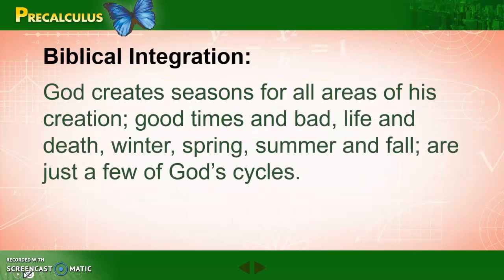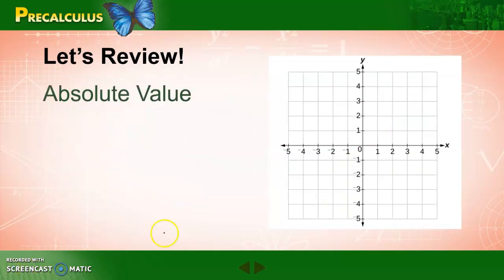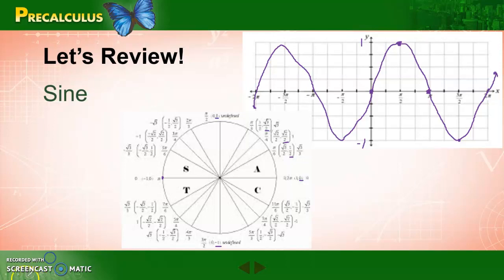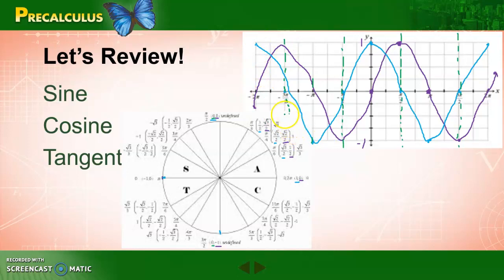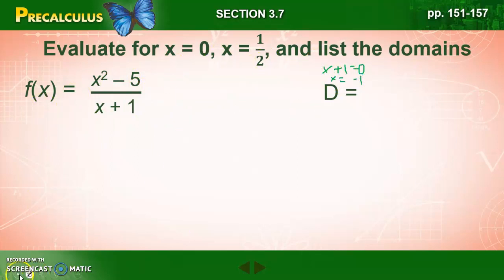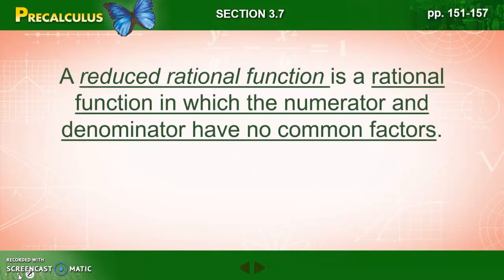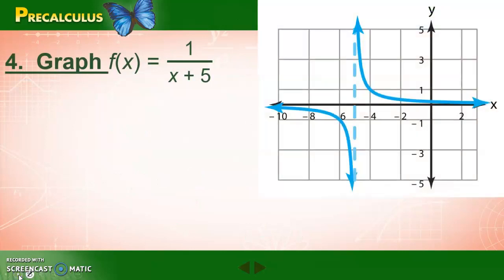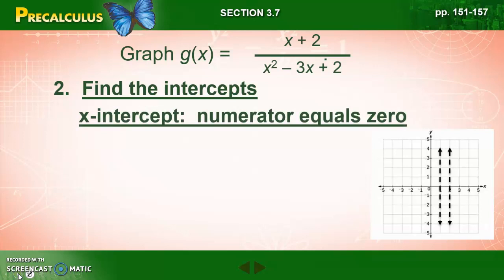Pre-Calculus 3.7 Proper Rational Functions part 1